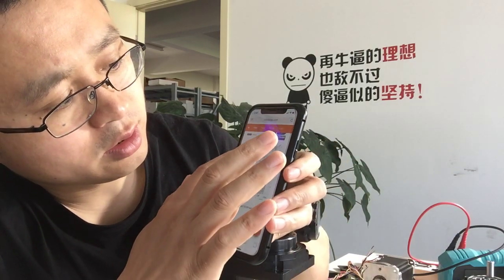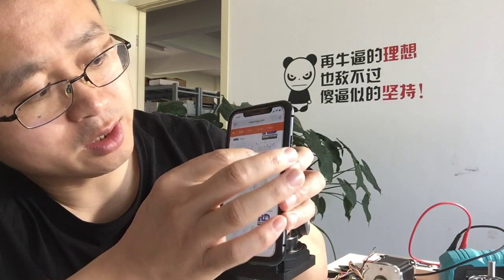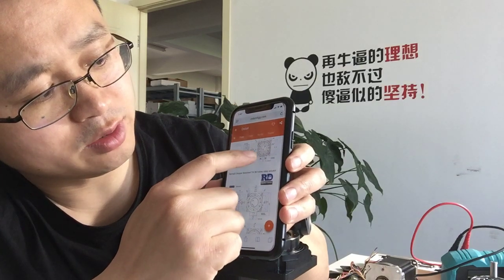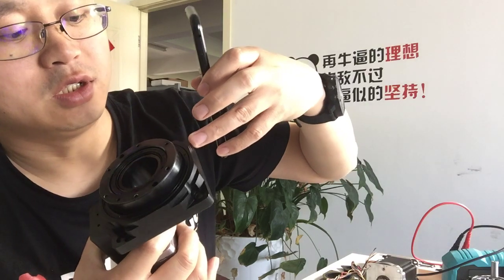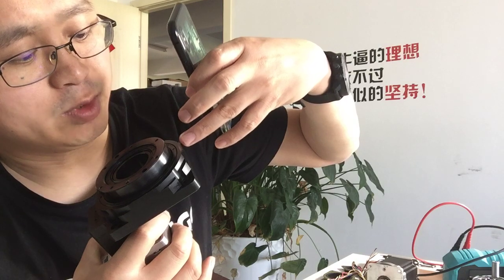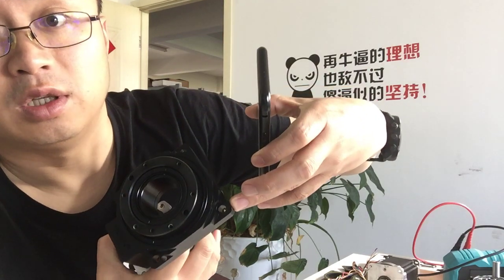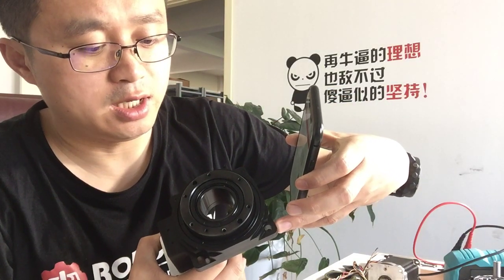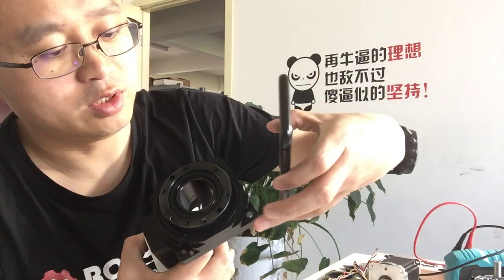RobotDigg stepper motorized rotary table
Stepper motorized rotary table brand new from RobotDigg China